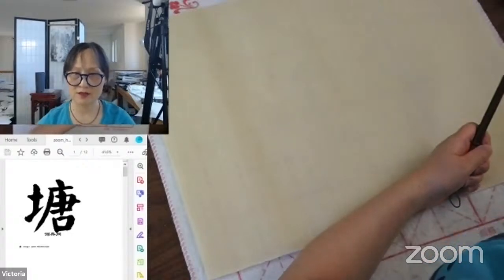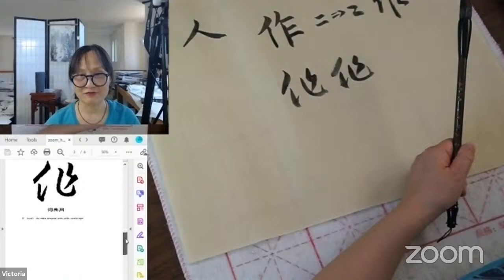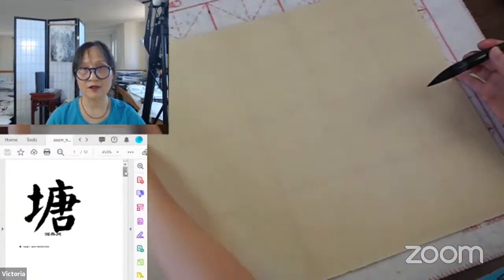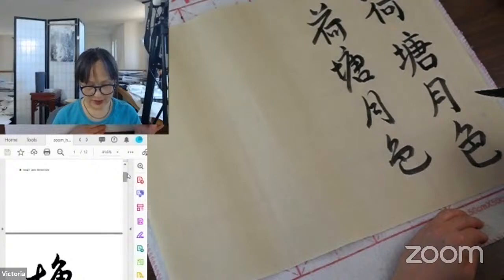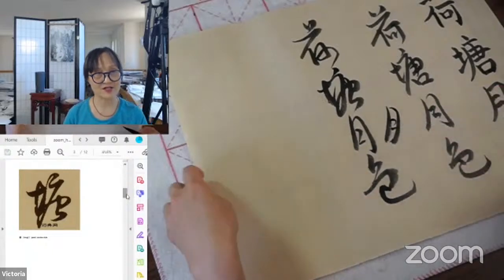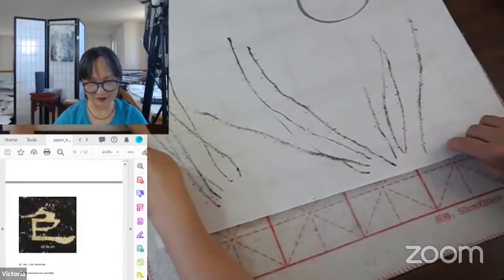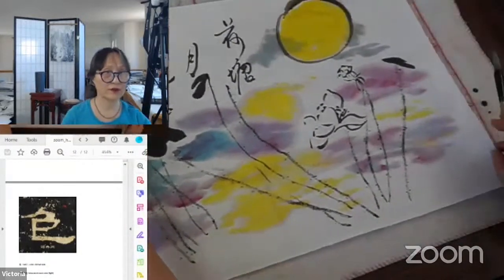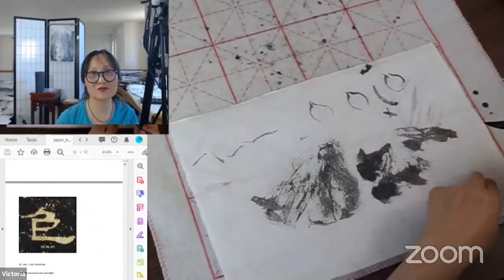Practice Calligraphy with Victoria(4 Zoom Lessons)